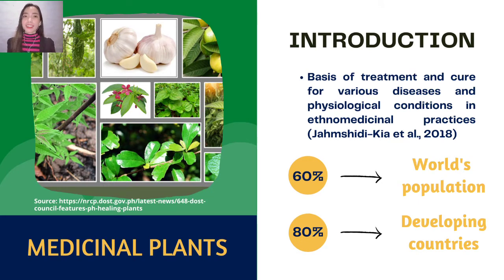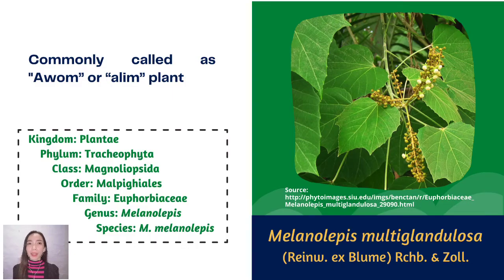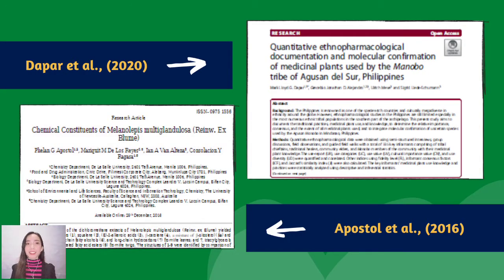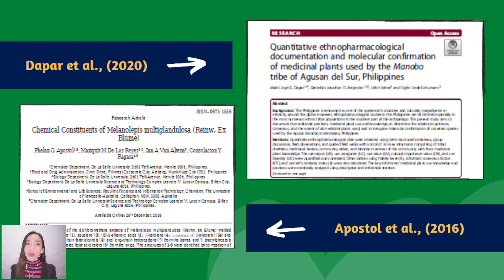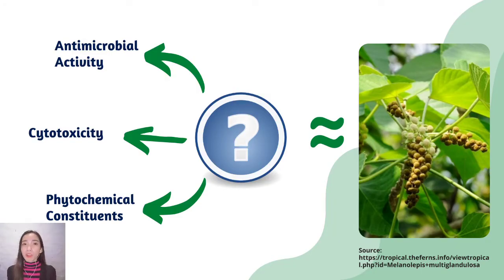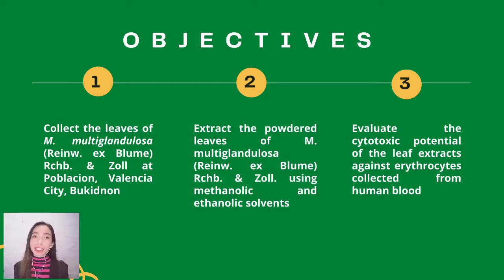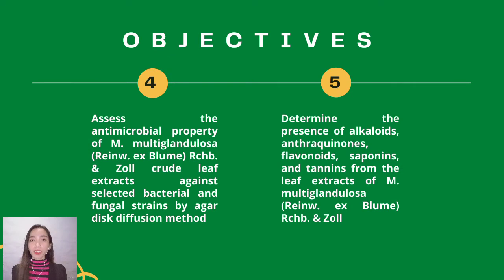THESIS PROPOSAL DEFENSE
Wiln Jiraldine V. Novecio- Thesis Defense